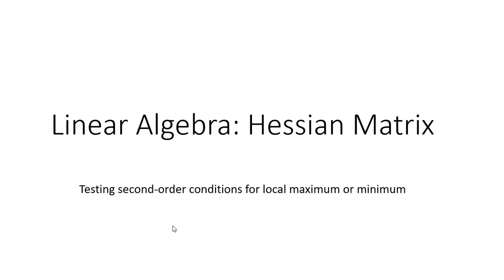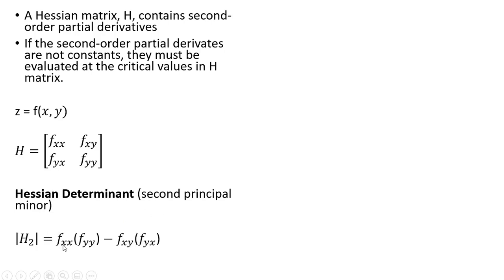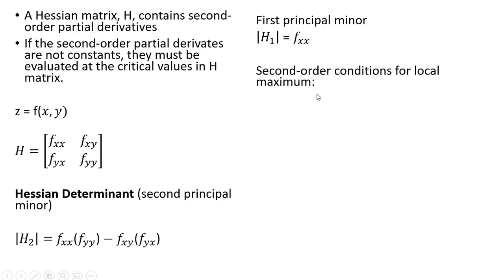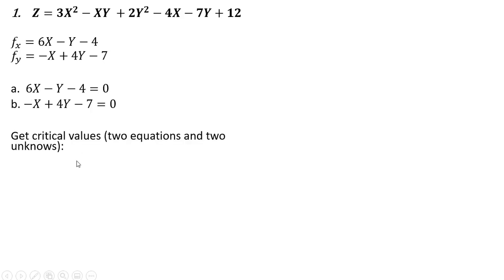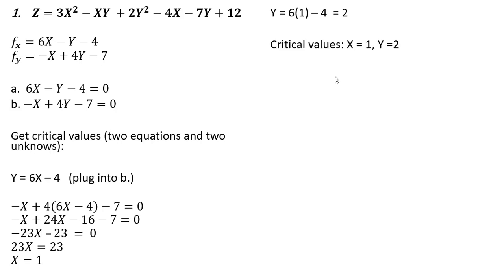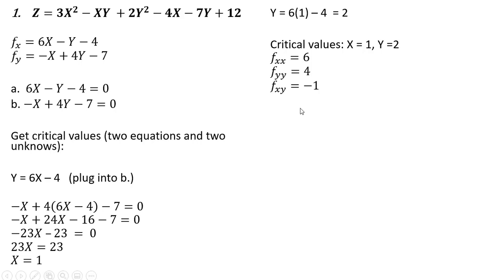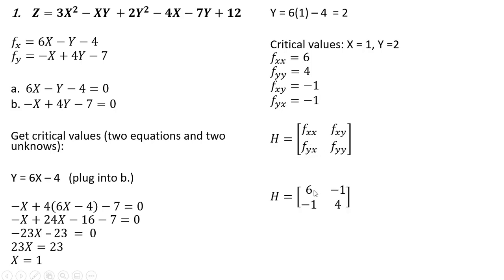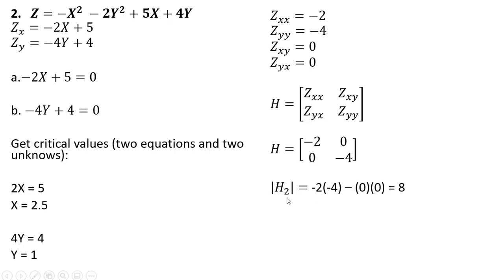Linear Algebra: Hessian Matrix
Testing second order conditions for a local maximum or minimum.